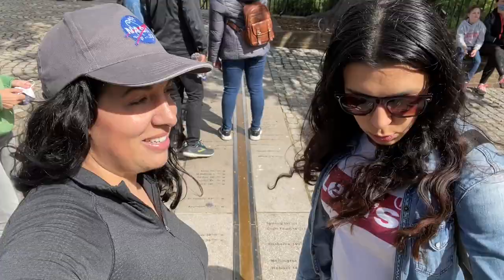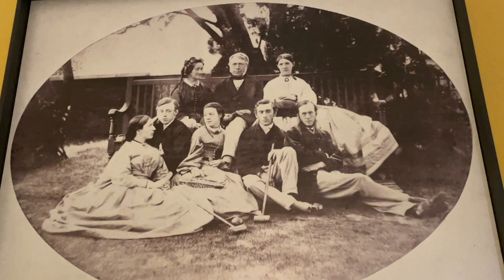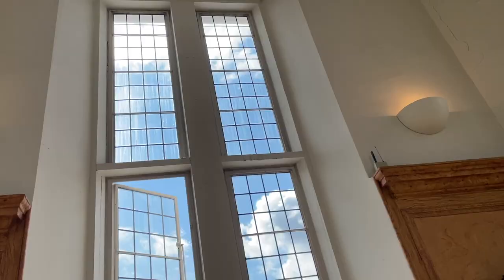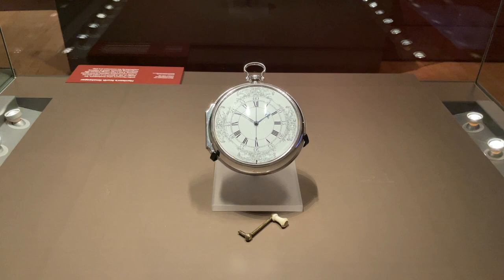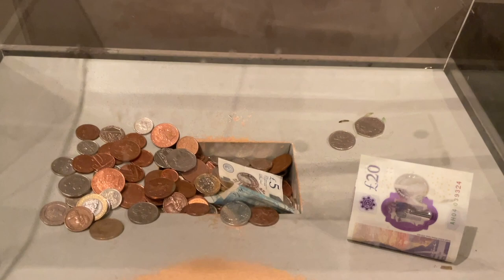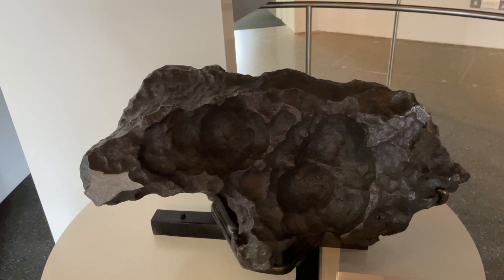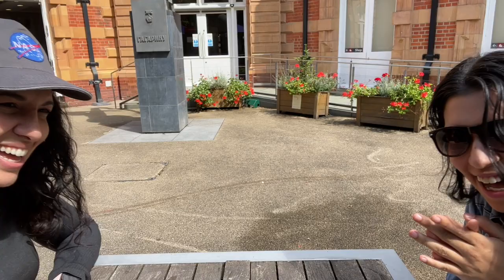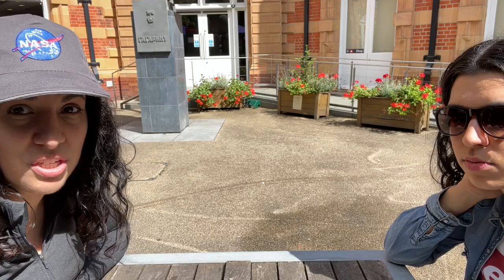Come inside the ROYAL OBSERVATORY in the Royal Museums Greenwich in London: Time, Space, Navigation!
Join us on an adventure inside the Royal Observatory in Greenwich, London vlog. Learn about the Prime Meridian line, Astronomy, telescopes, ships, clocks & stars, also a taste test, it will make sense after you see the video. The Royal Observatory is a part of the Royal museums of Greenwich and is a great place to visit in London! This is my friend Coco's 2nd adventure on youtube with me, the 1st was our Chessington video which is linked below ⬇️

Lots of love from Pem
xoxo